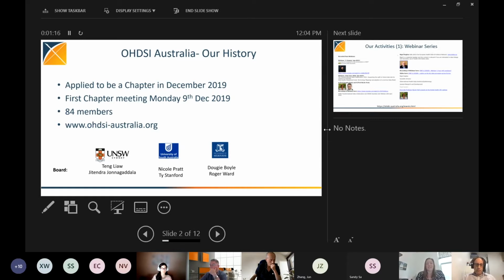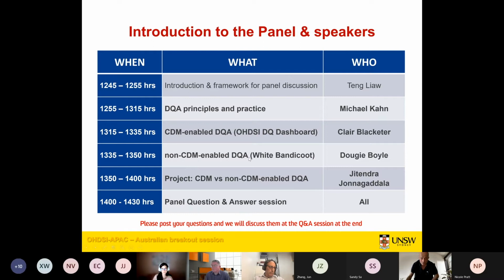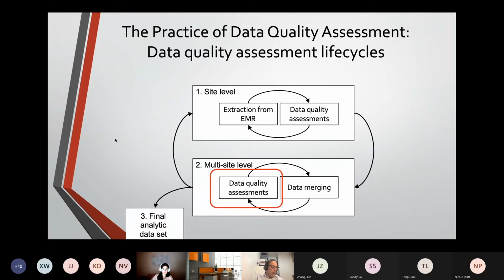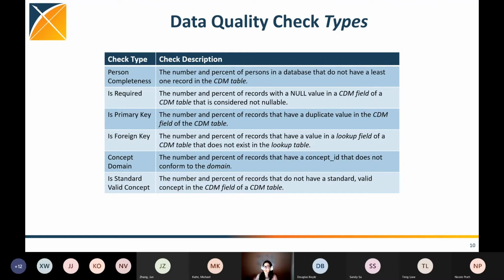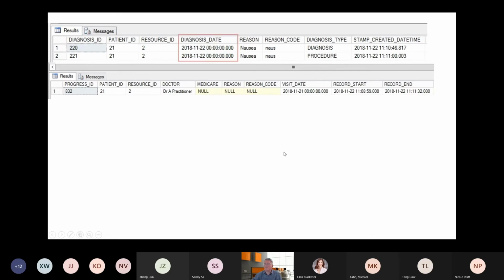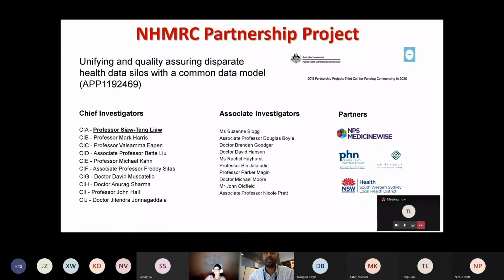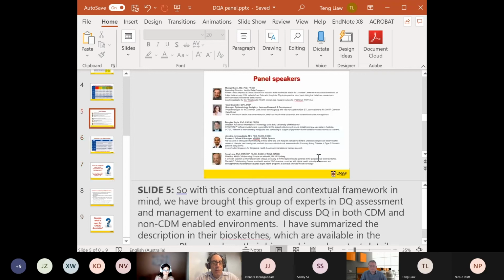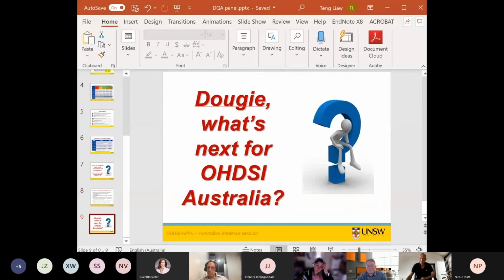2020 Asia-Pacific Symposium Regional Breakouts: Australia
This video shares the full Australia Chapter session from the 2020 OHDSI APAC Symposium.